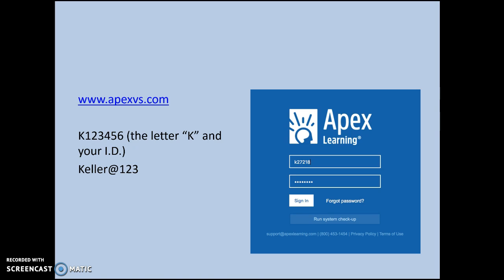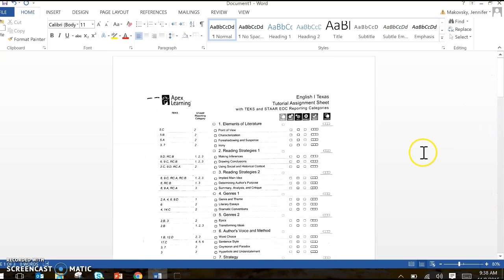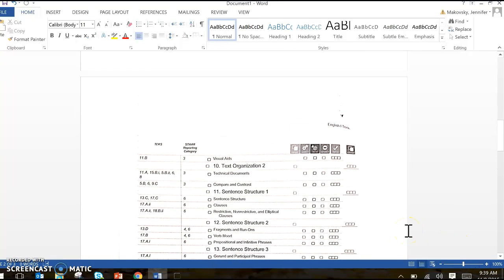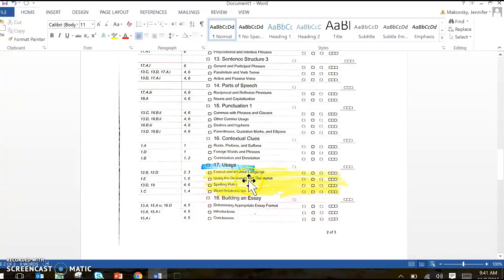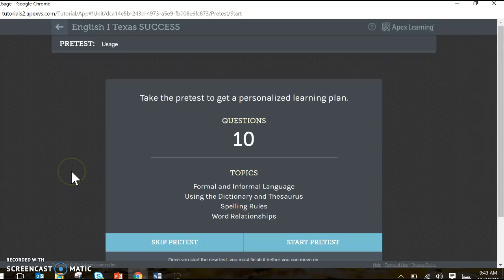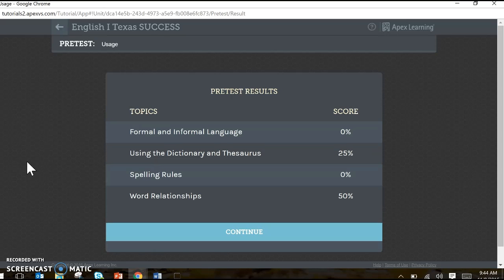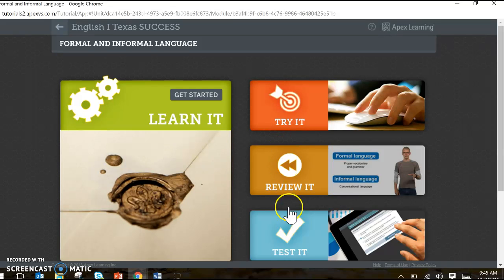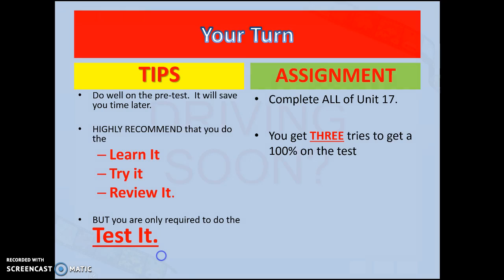APEX Instructions for Students